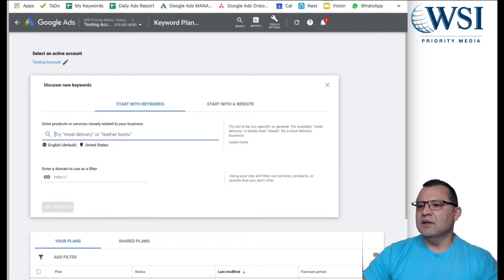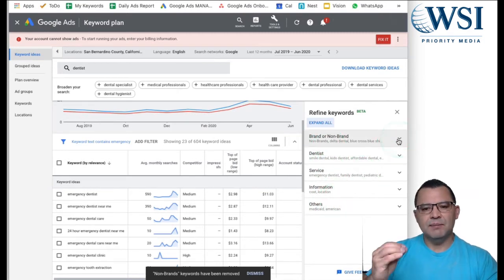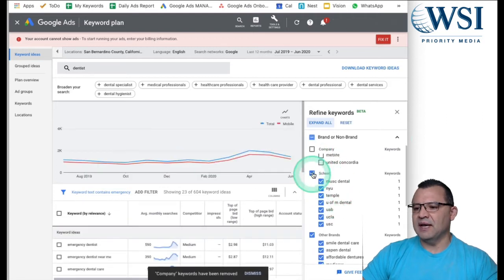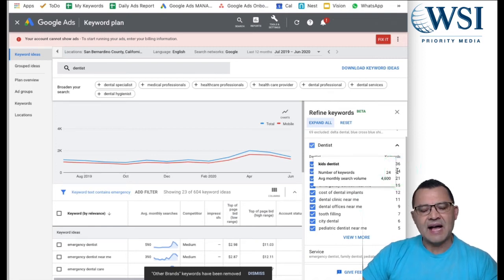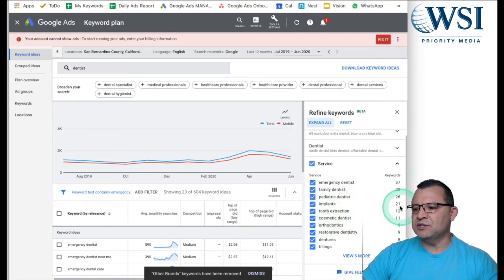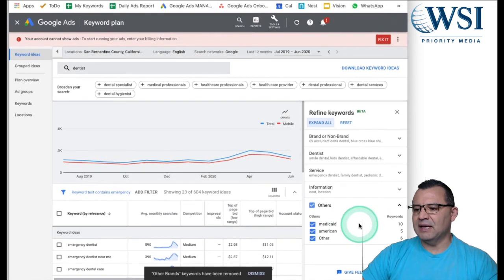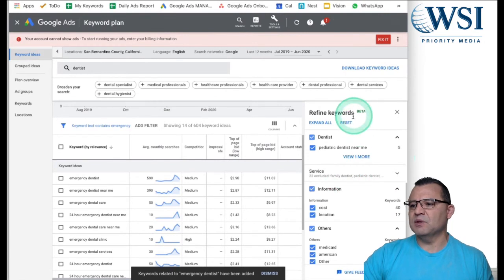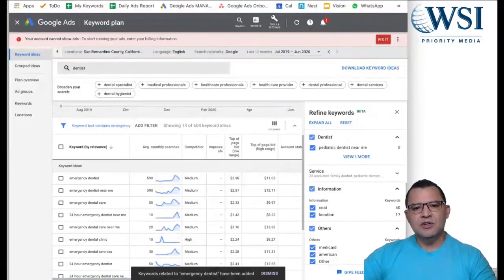Google search ads tips [NEW KEYWORD FEATURE]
Google releases a new Google ads feature called the refined keywords feature, in this video, I'll give you Google search ads tips on what it is and how it can help your Google advertising campaigns.

Step #1 of Google search ads is good quality keyword research. The refined keywords feature in Google ads automatically groups keyword suggestions together, making it easier for us to narrow down your ad groups.